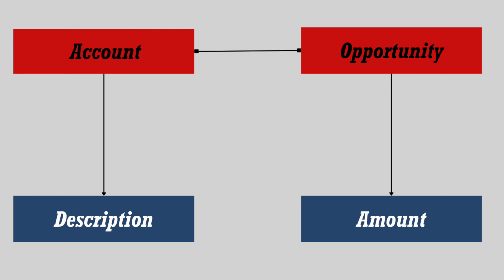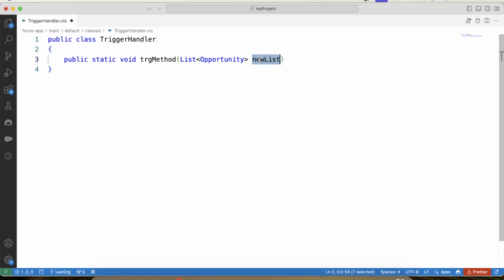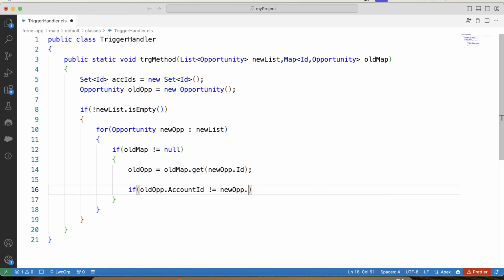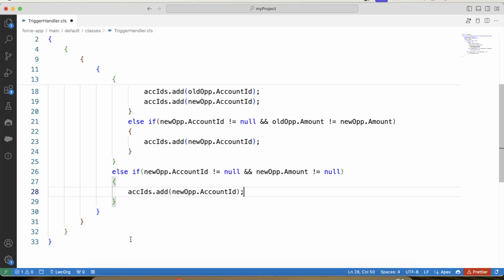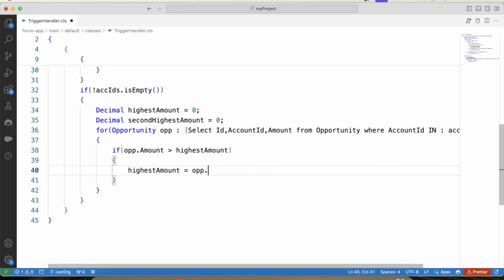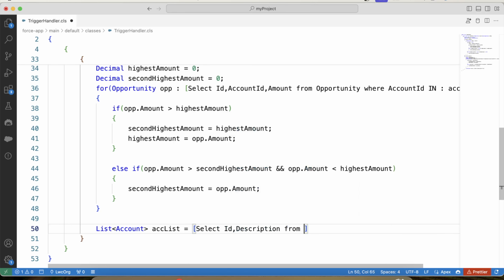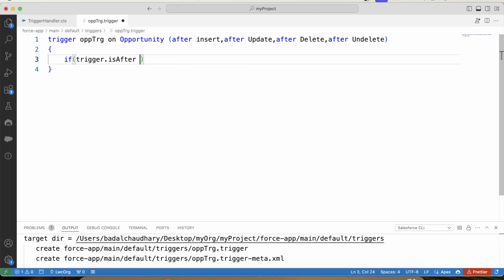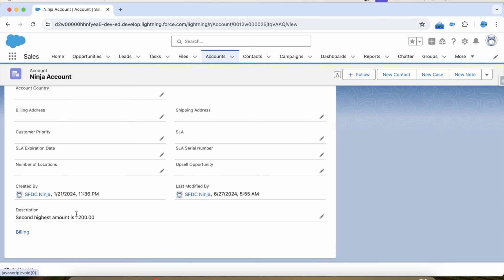Apex Triggers - 56 (Trigger Interview Scenario)